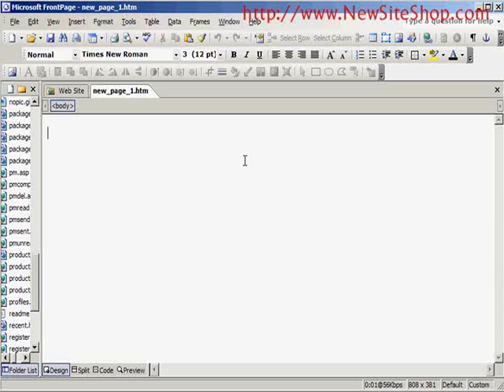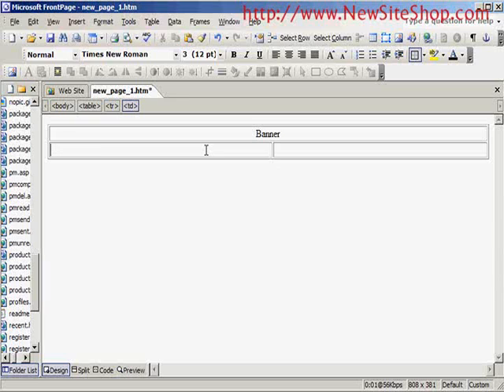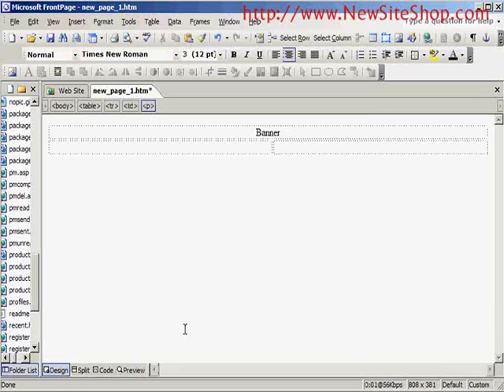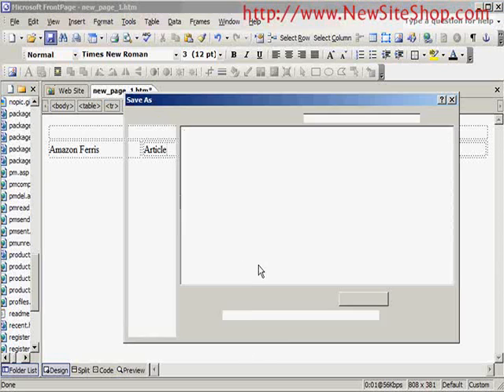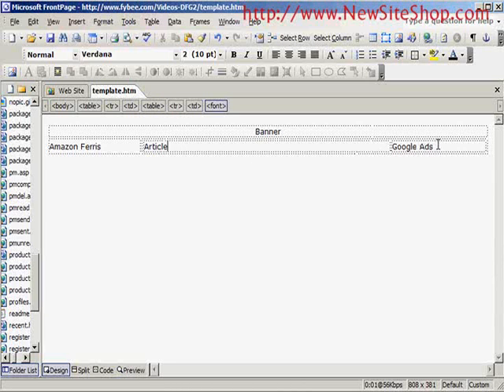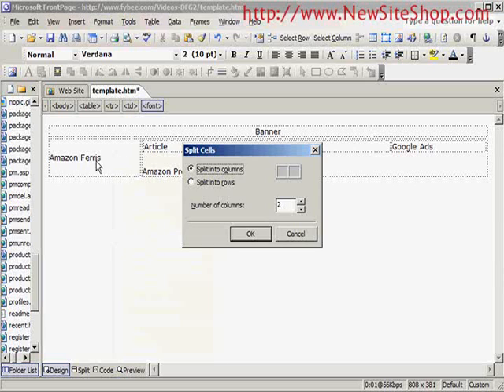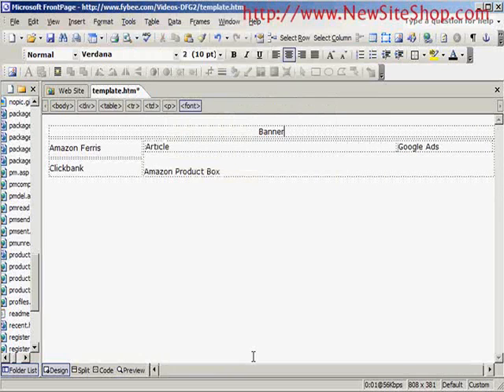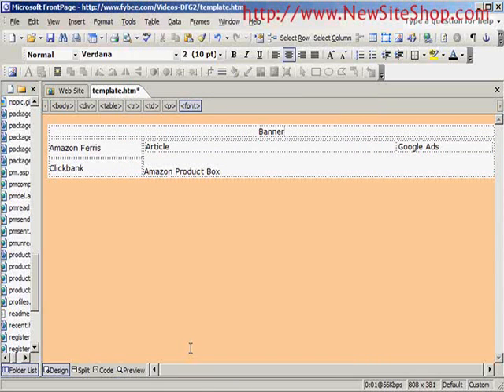Amazon, AdSense & Affiliates Part 1 of 8